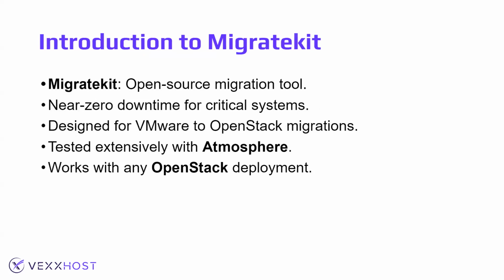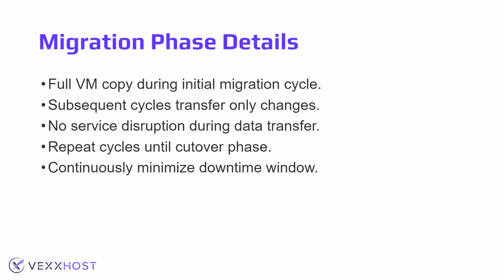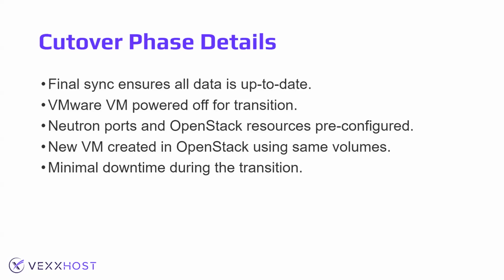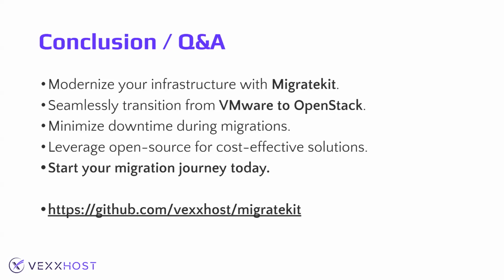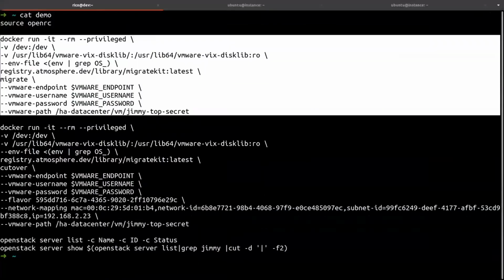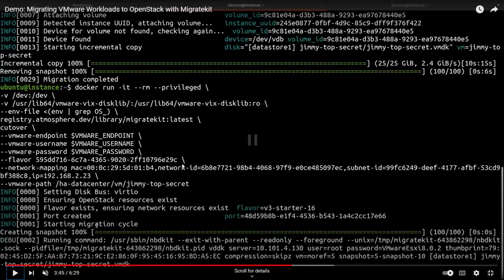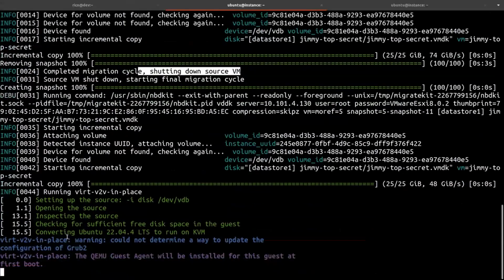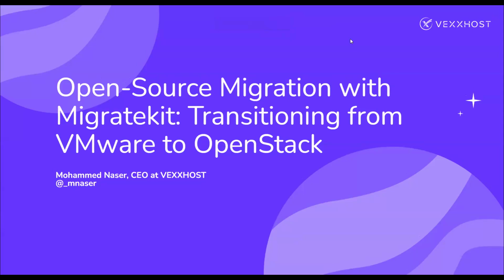Open-Source Migration with Migratekit: VMware to OpenStack - VEXXHOST sponsor pr... - Mohammed Naser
Open-Source Migration with Migratekit: Transitioning from VMware to OpenStack - VEXXHOST sponsor presentation

Abstract
In today's cloud computing landscape, many organizations are transitioning from traditional infrastructures like VMware to more modern, open-source environments. As OpenStack continues to rise as a leading open-source cloud platform, effective migration strategies are essential.   This talk will introduce Migratekit, an open-source tool developed as part of the broader open-source ecosystem by VEXXHOST.  Migratekit is designed to simplify and accelerate the migration of virtual machines from VMware to OpenStack environments. While it works with any OpenStack deployment, it has been extensively tested and validated against Atmosphere, our open-source cloud infrastructure platform.   Attendees will learn about the key phases of migration with Migratekit, including how it minimizes service disruption by transferring data while virtual machines remain operational. We will also cover best practices for a successful migration and share real-world case studies showcasing the benefits of adopting OpenStack through this streamlined, open-source approach.   By the end of the session, participants will be equipped with the knowledge and tools needed to confidently modernize their cloud infrastructure using Migratekit and OpenStack.